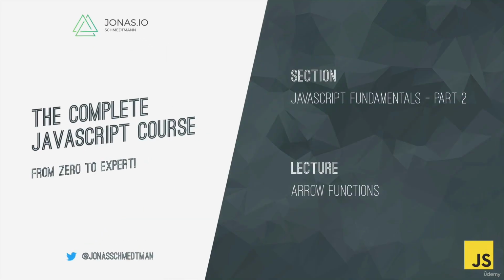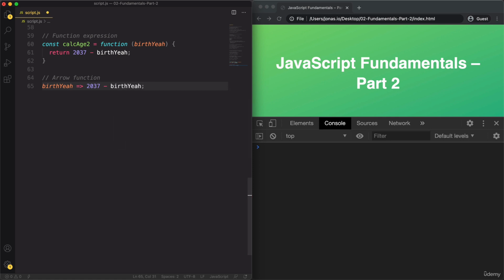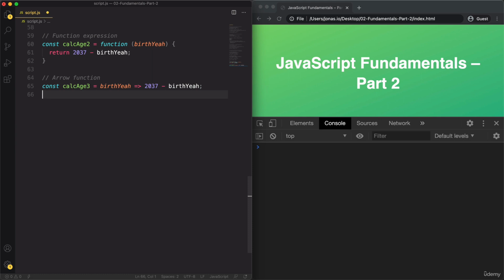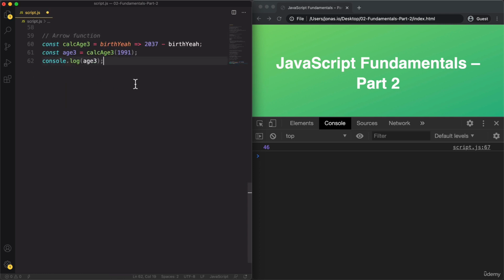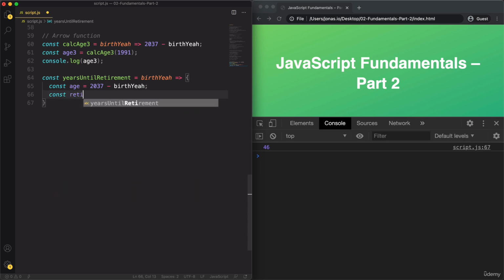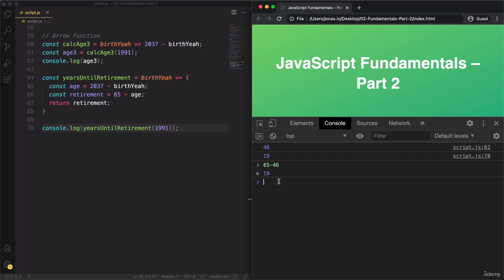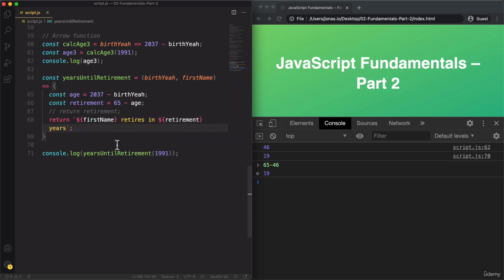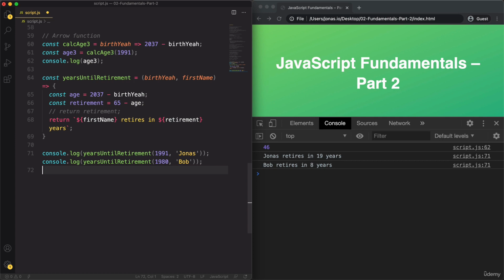035 Arrow Functions